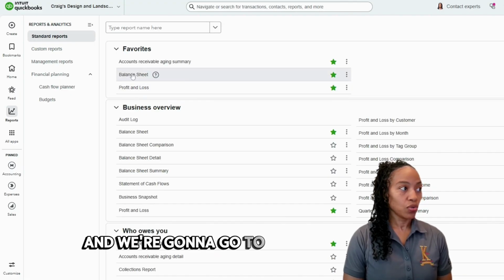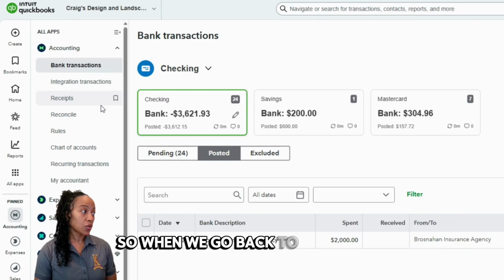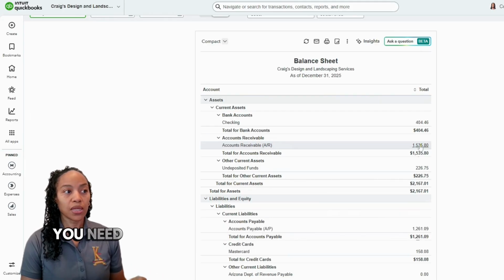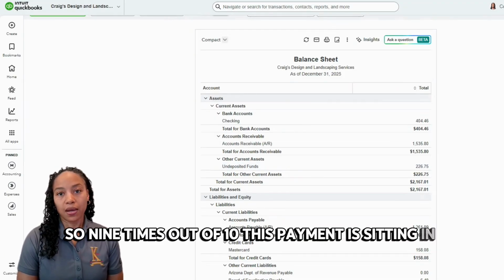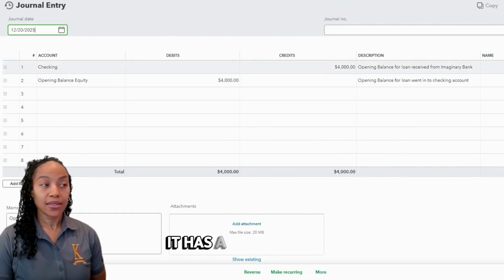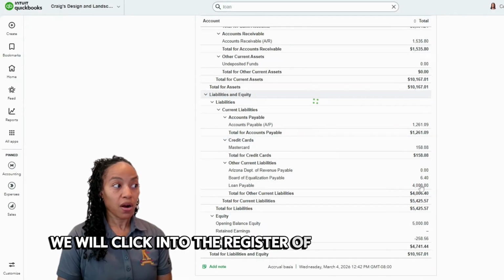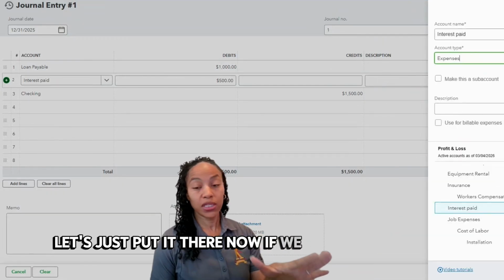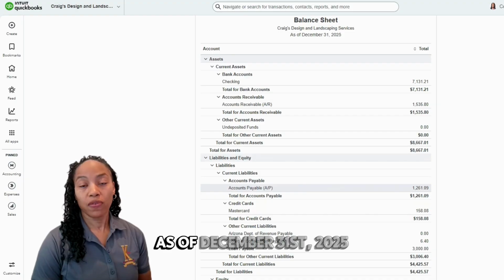QuickBooks Mistakes to Fix Before Filing Your Taxes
Before filing your taxes, it’s important to make sure your QuickBooks data is accurate and complete. Small mistakes in your books can lead to incorrect tax filings, missed deductions, or unnecessary stress during tax season.

In this video, we walk through what you should review in QuickBooks before filing your taxes, including key reports, reconciliations, and common issues small business owners should double-check.
Whether you manage your own bookkeeping or work with an accountant, this quick review can help ensure your financial records are clean, organized, and ready for tax filing.

In this video we cover:
• Reviewing your Profit & Loss report
• Checking account reconciliations
• Verifying expenses and uncategorized transactions
• Confirming income accuracy
• Final QuickBooks checks before tax filing
Taking a few minutes to review these areas can help you avoid mistakes and file with confidence.
If you need help reviewing your QuickBooks or preparing your books for tax season, our team is here to help.